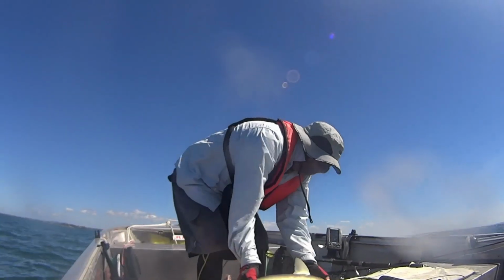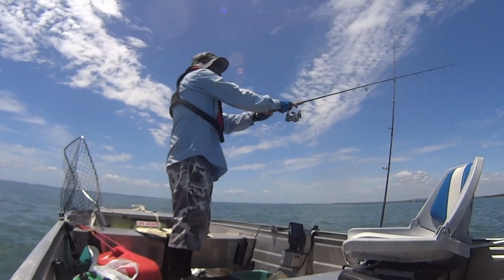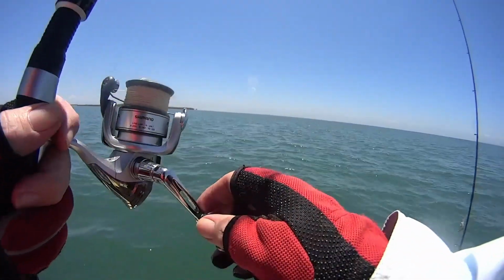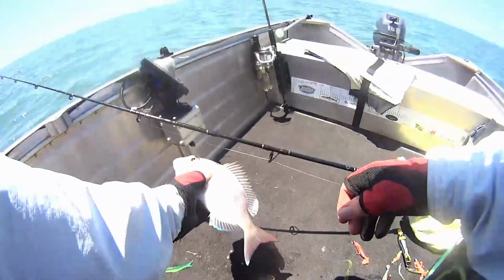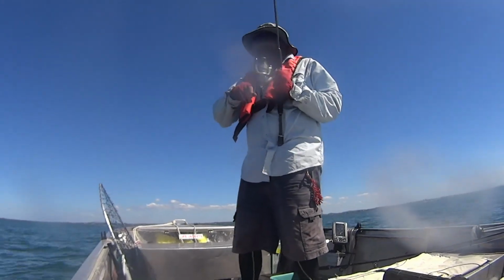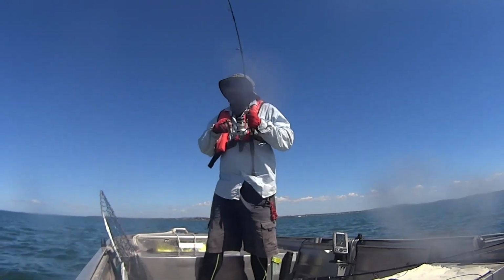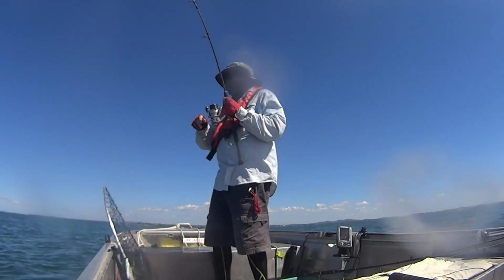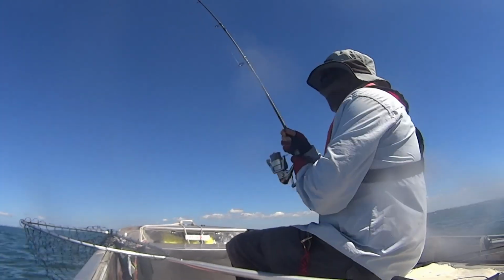Fishing Green Island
This is just a quick video of some fishing adventures at Green Island Brisbane. For whatever reason I keep forgetting to either bring the video camera or am too busy catching fish to remember to turn it on but here's some bits and bobs I have managed to film.
Fishing out that way I tend to run 10lb braid with a 16lb fluorocarbon leader to flick the plastics around because the grinners and pike can be very brutal on your leader. Depending on my depth which rangers from 2 to 6 meters I'll go as light as a 1/8th or as heavy as a 1/4. All sitting on a Shimano 2500 Cazna Reel on a Sonic Pro 6 foot something rod. Although my heavier rod the 20lb mono and the plastic wire trace does wonders with the small sharks on the Shimano Sahara Ron with the 4000 Cazna reel.